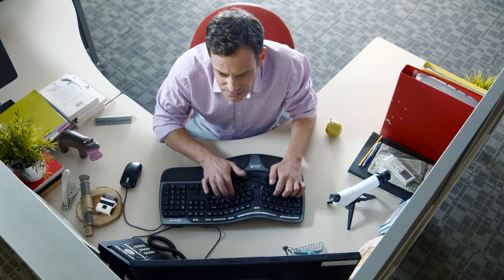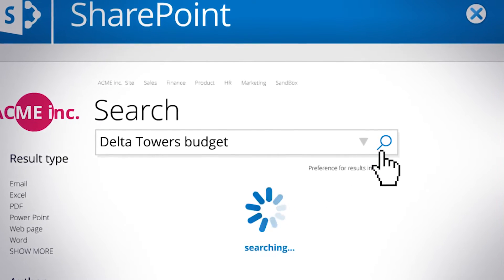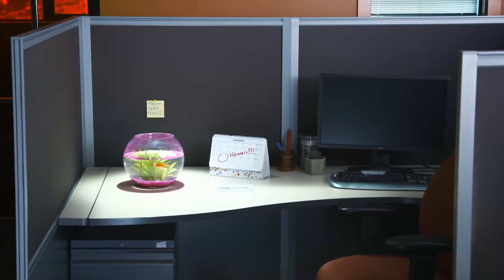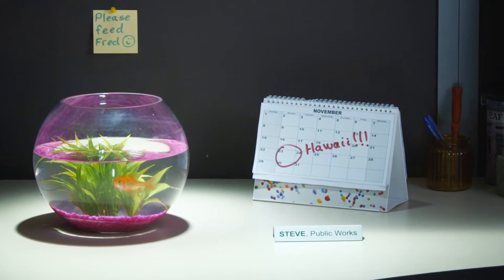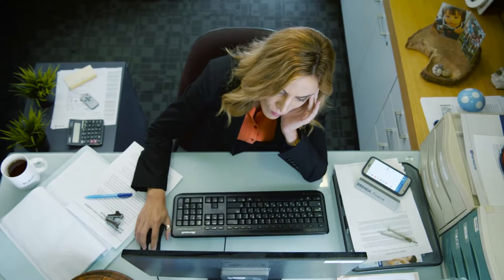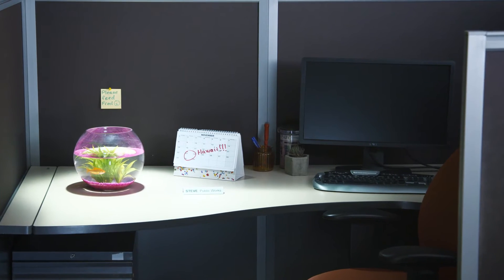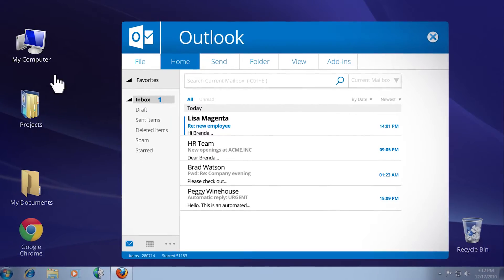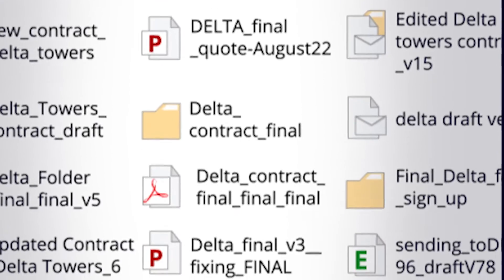harmon.ie - Drag & Drop Emails & Documents into SharePoint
harmon.ie lets you easily capture emails and documents in SharePoint, add & maintain metadata needed for classification & for file search, and access emails & documents across multiple SharePoint sites, with ease… from the PC or Mac desktop, mobile device, or browser.